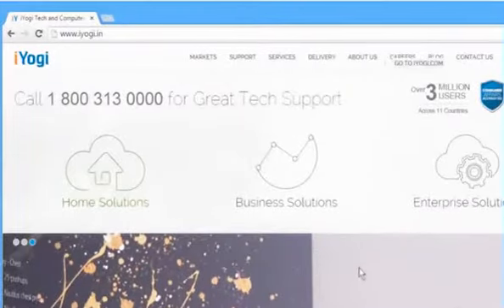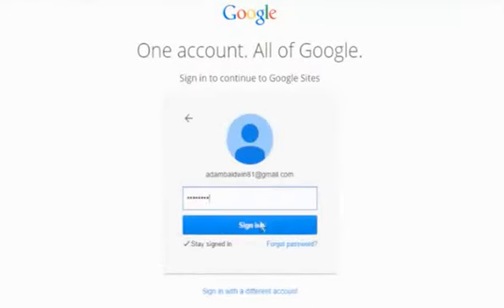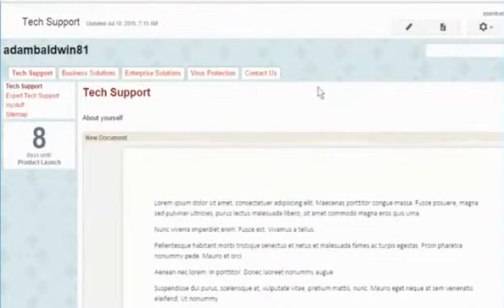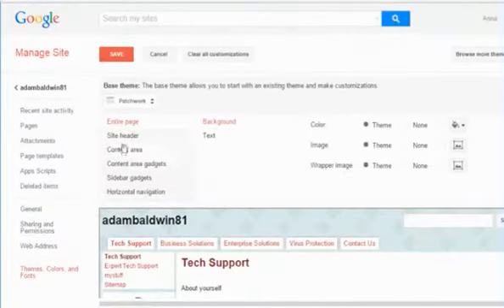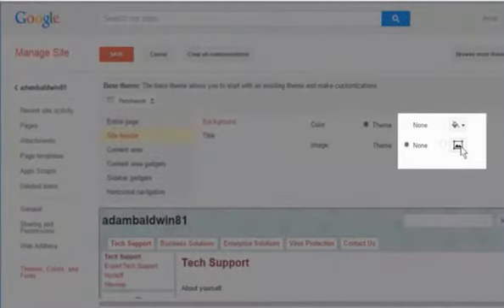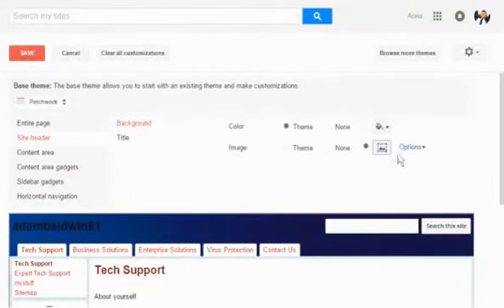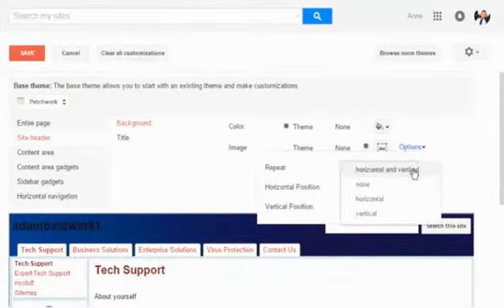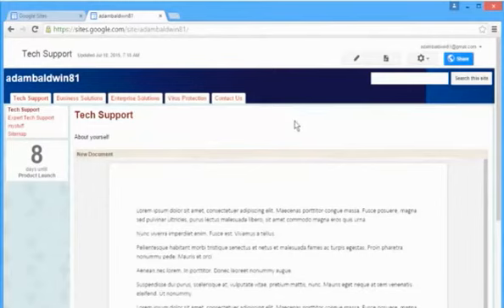How to use custom headers for Google site on Windows 8?